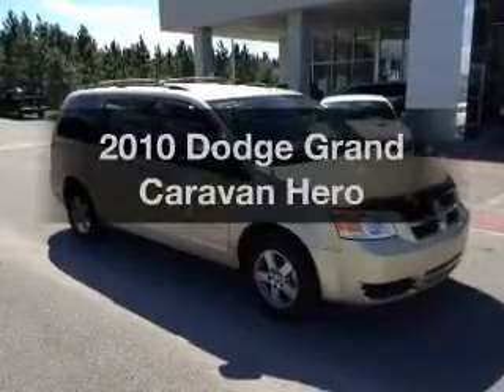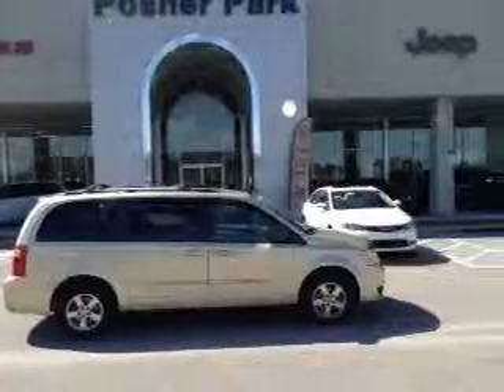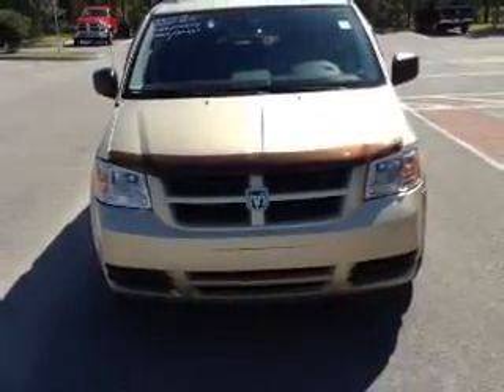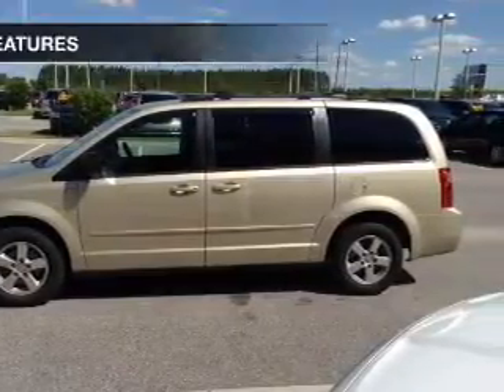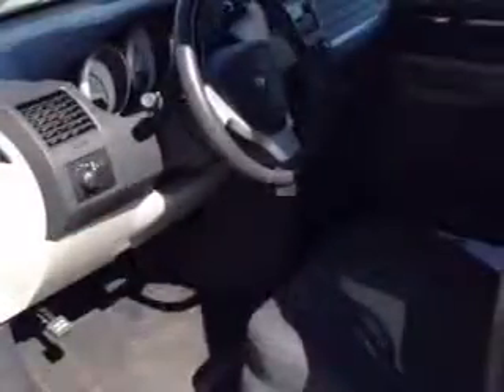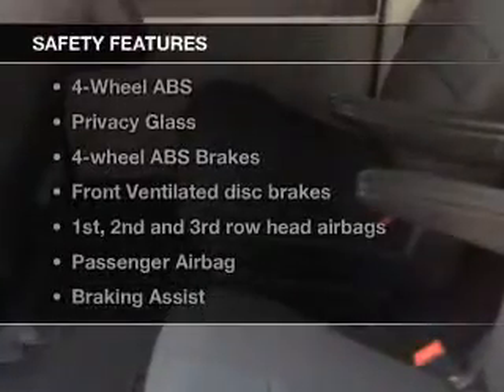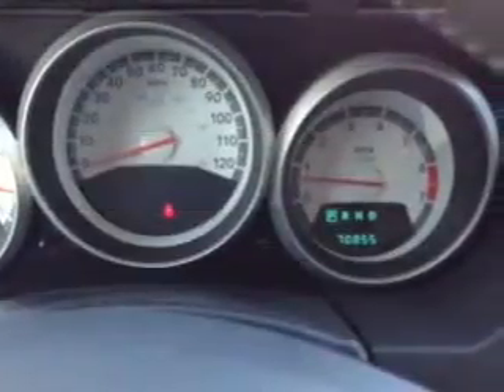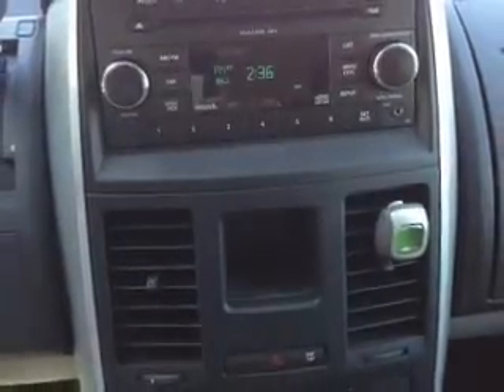2010 Dodge Grand Caravan - Davenport FL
Year: 2010
Make: Dodge
Model: Grand Caravan
Trim: Hero
Engine: 3.8 liter 6 cylinder 12 valve
Transmission: Automatic
Color: White Gold Clearcoat
Mileage: 70730
Address:
42650 US Hwy 27